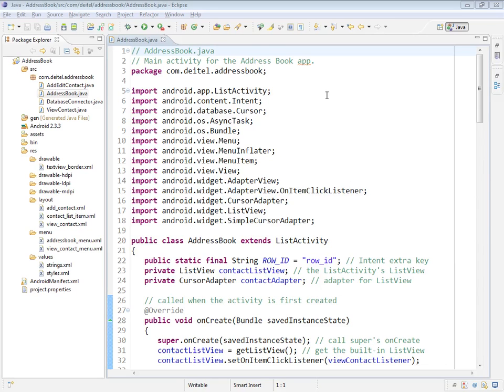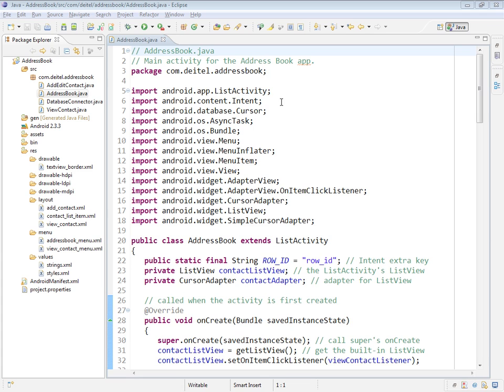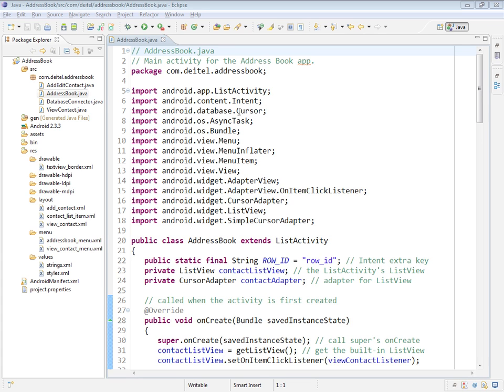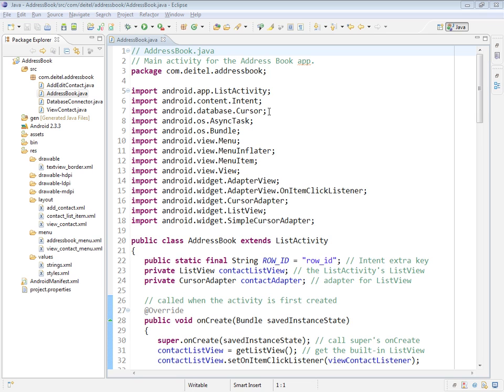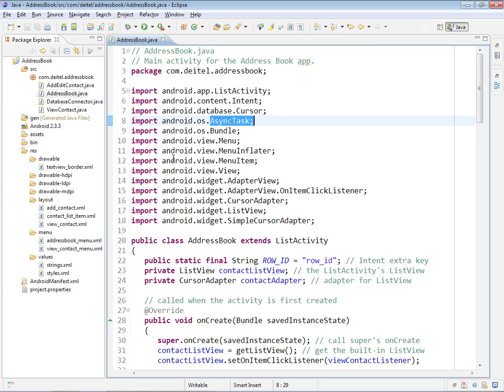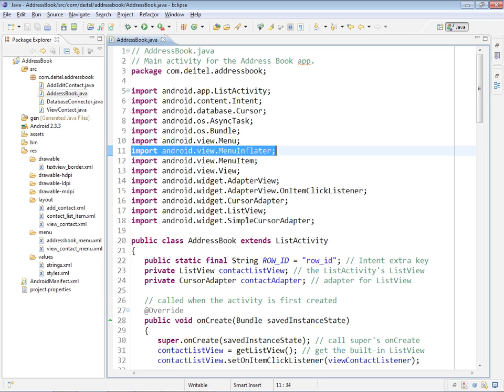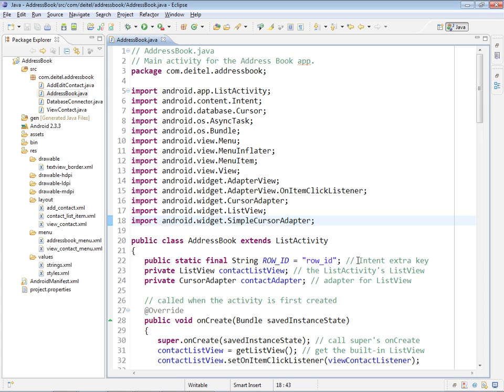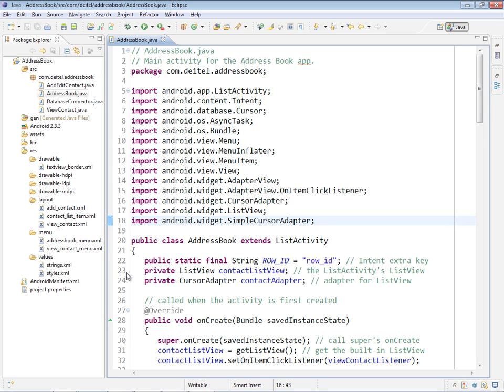lesson10 09 package statement, import statements and fields mp4